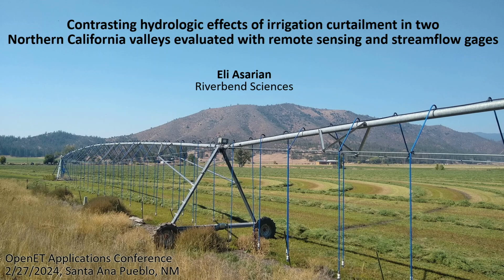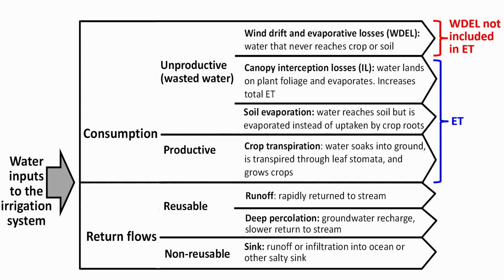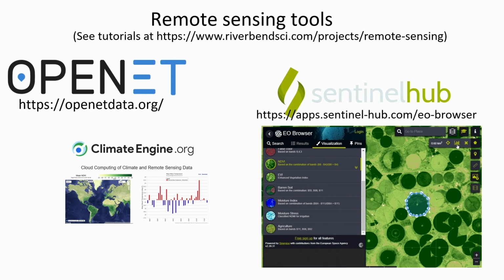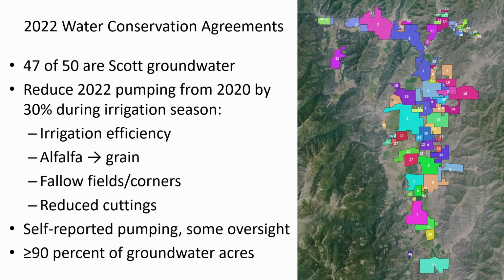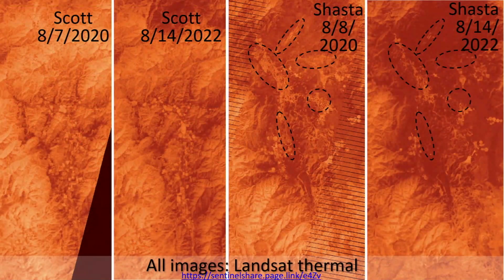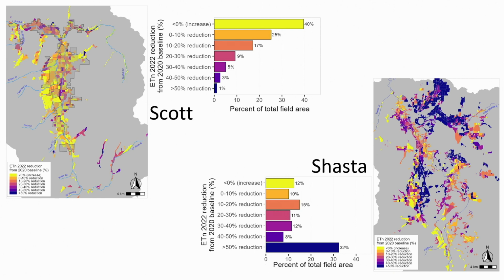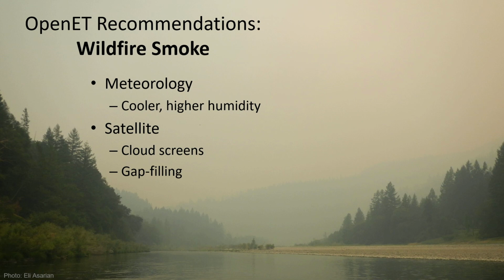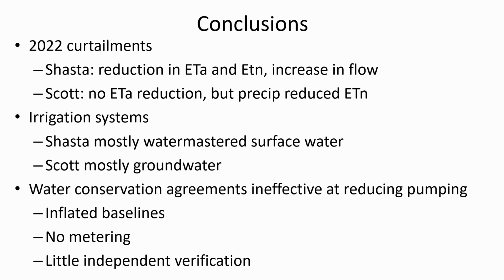Hydrologic Effects of Irrigation Curtailment w/ Remote Sensing - Eli Asarian, Riverbend Sciences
Eli Asarian, Riverbend Sciences
Contrasting Hydrologic Effects of Irrigation Curtailment in Two Northern California Valleys Evaluated with Remote Sensing and Streamflow Gages.